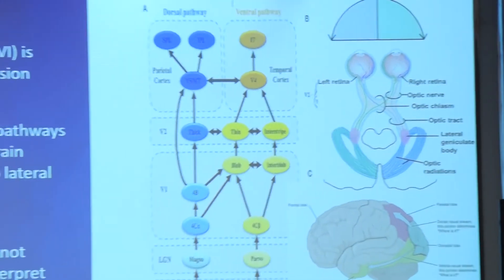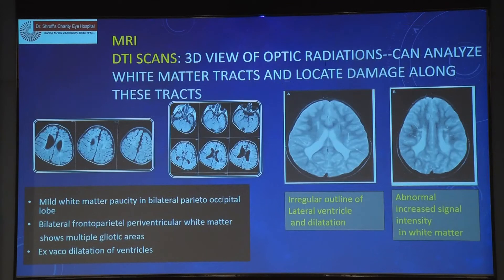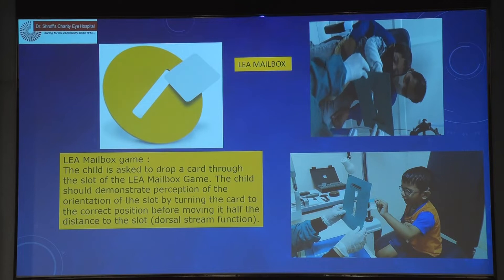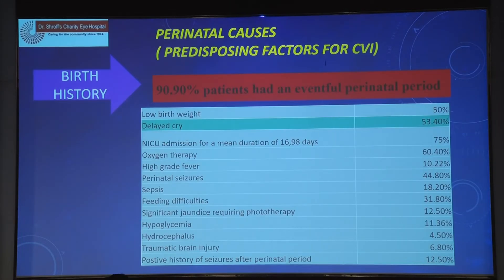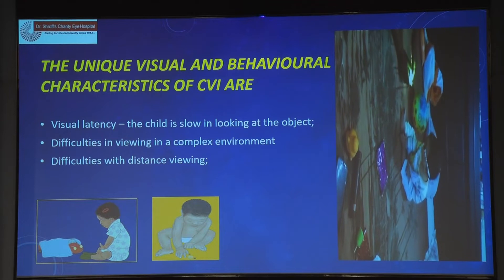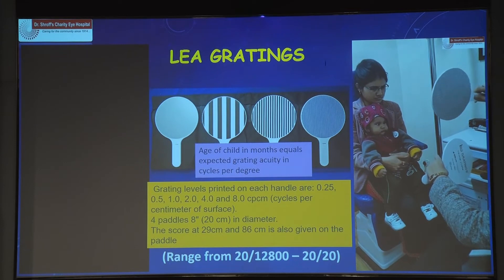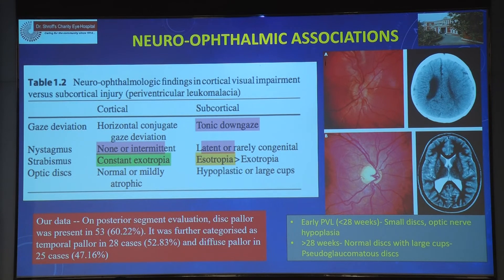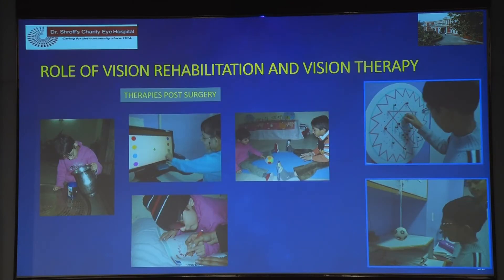AIOC2022 IC52 Topic Dr SUMA GANESH CORTICOVISUAL IMPAIRMENT